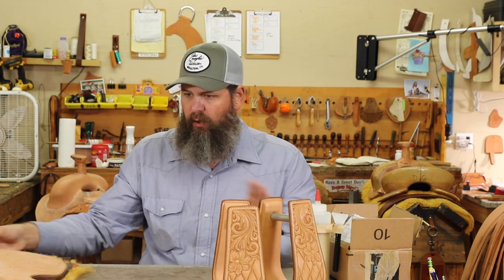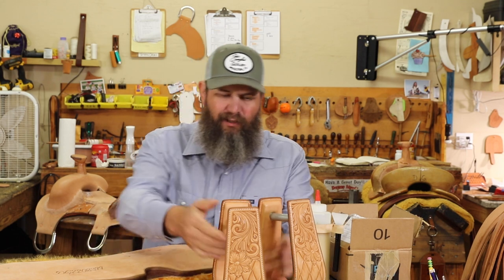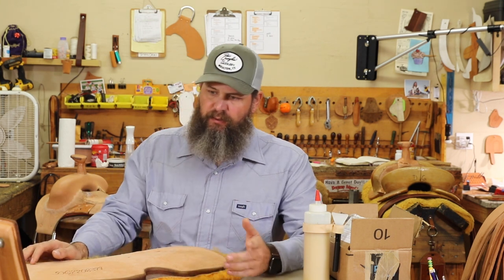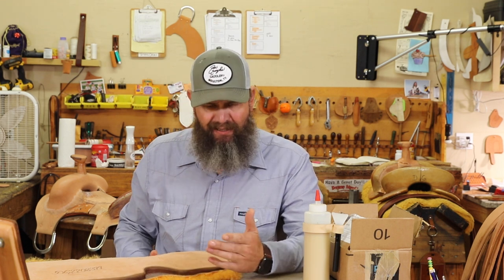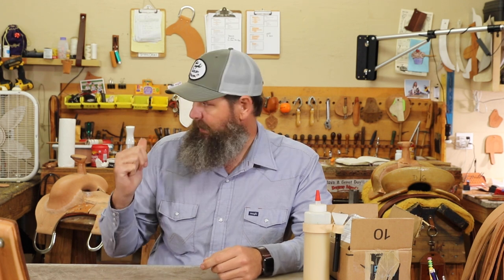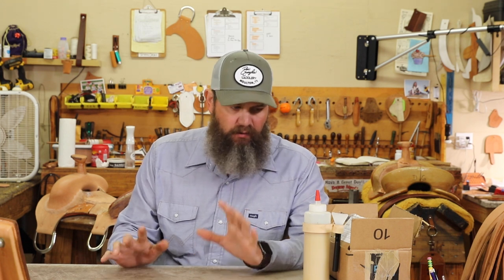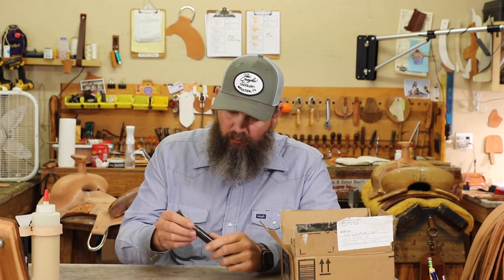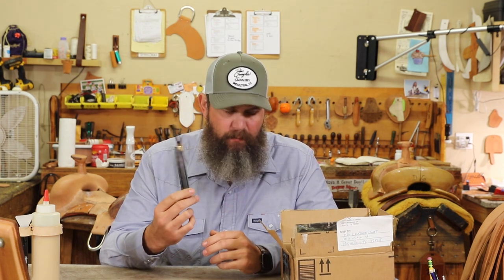Monday Morning Saddle Shop Briefing: Episode 77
This Week's monday briefing.